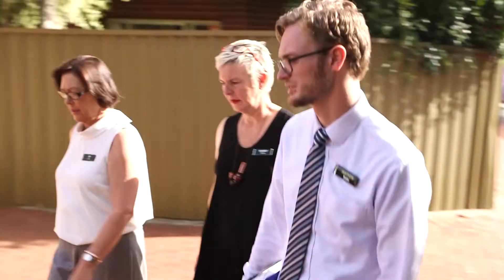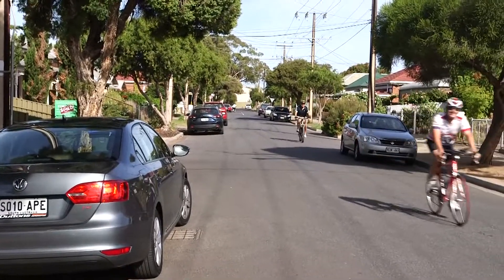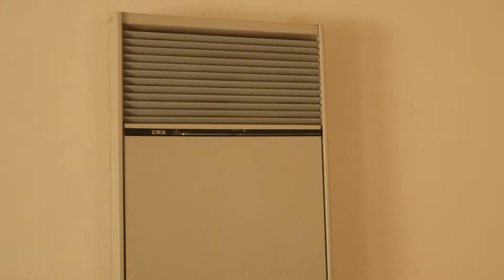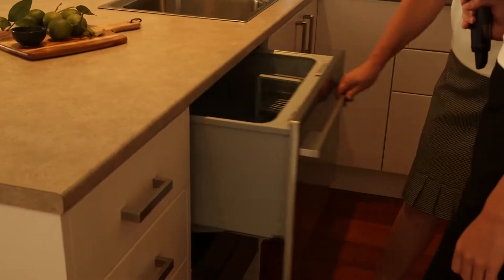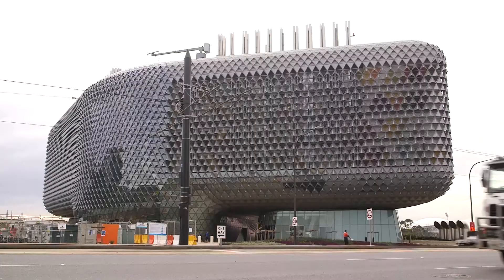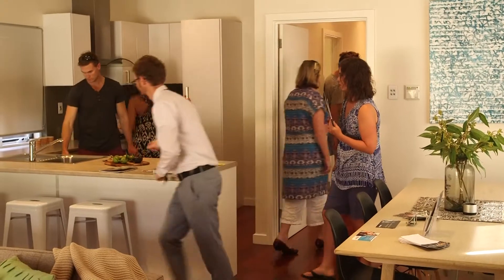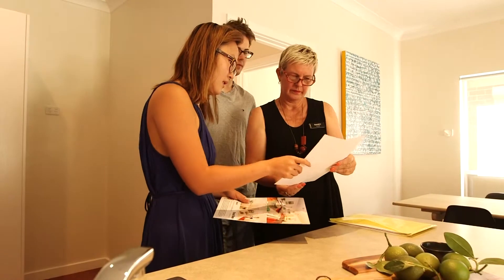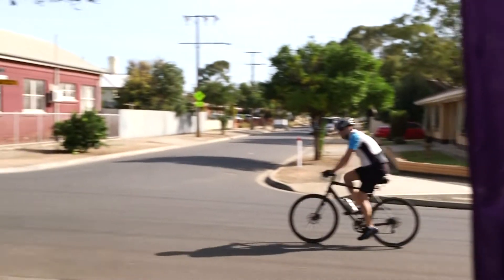Toop.TV 2016 - Episode 6: Investing in the Inner West